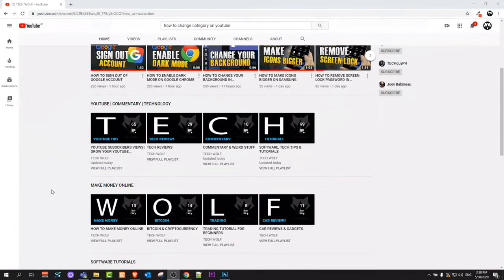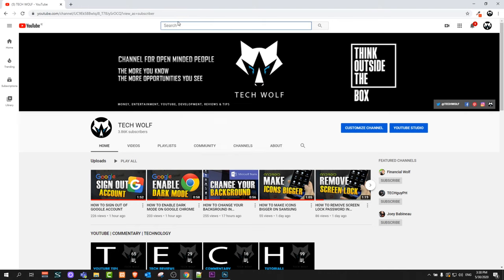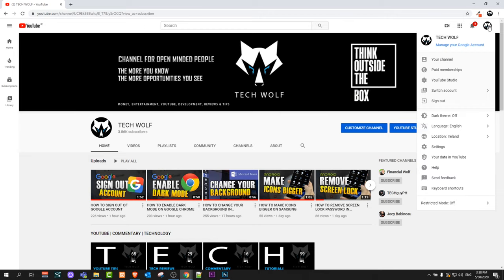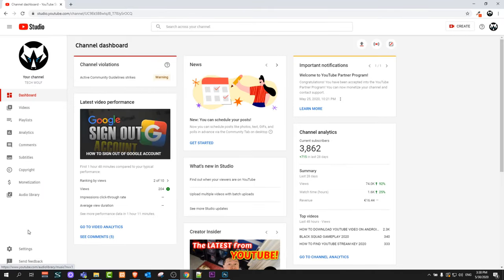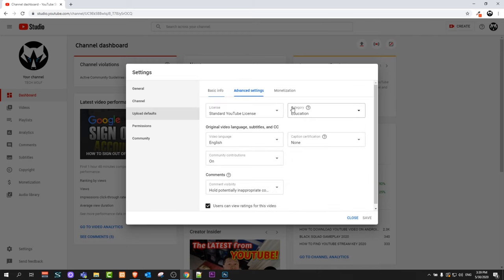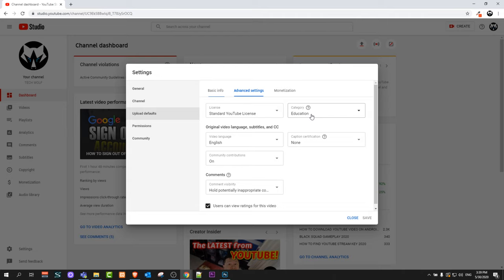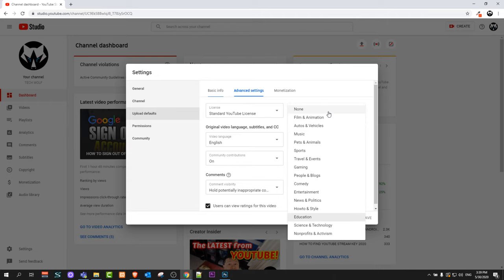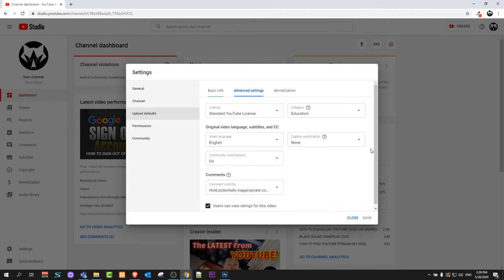HOW TO CHANGE CATEGORY ON YOUTUBE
HOW TO CHANGE CATEGORY ON YOUTUBE 2020